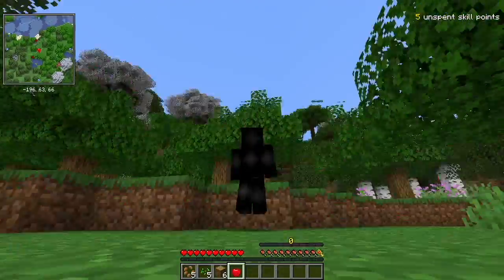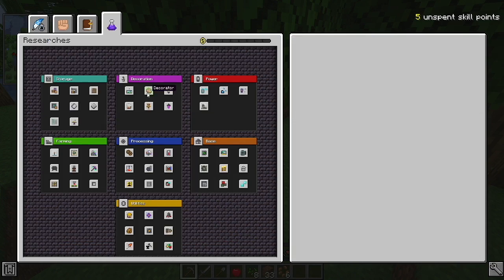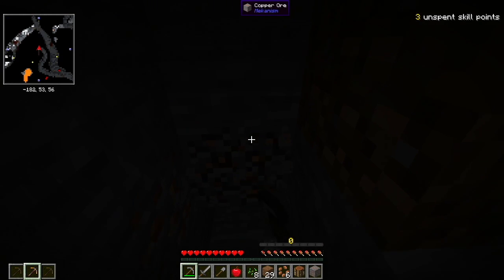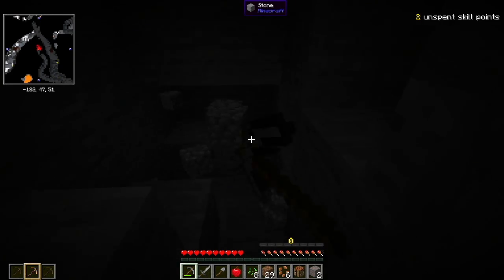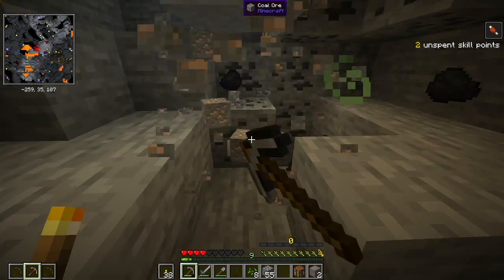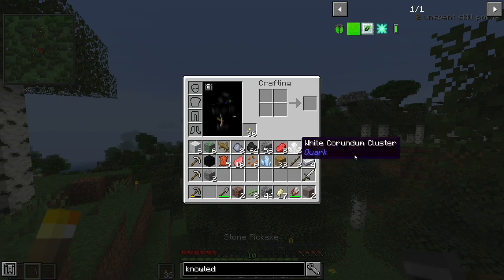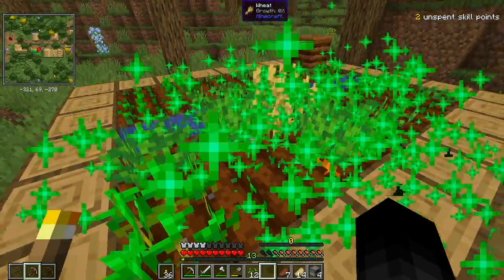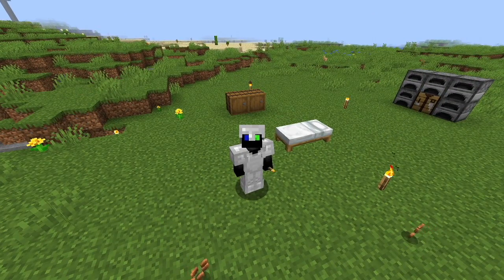THE BEGINNING! | Episode 1 - Minecraft Modded (Vault Hunters)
Today I go over the basics of the pack and the primary objective, reach and beat the Final Vault!